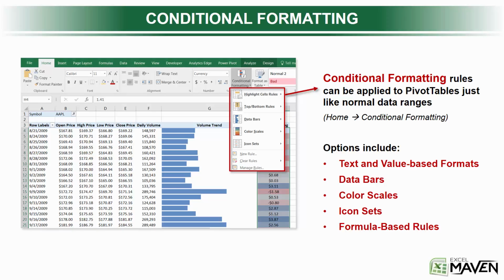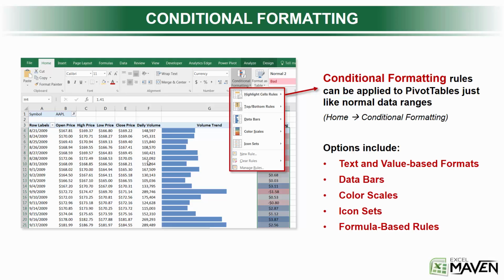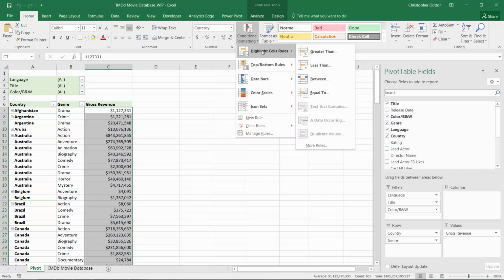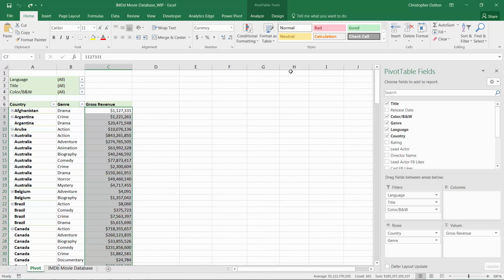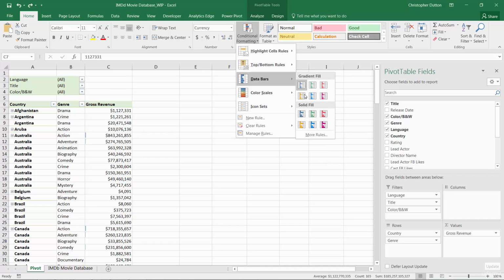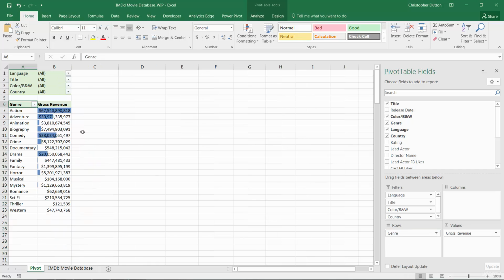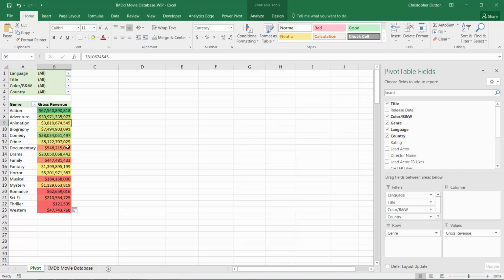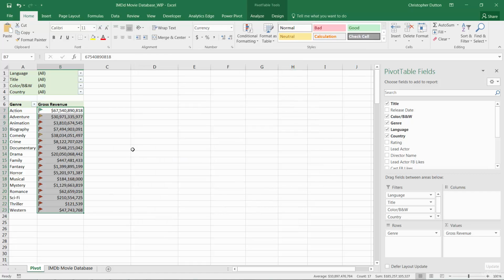021 conditional formatting